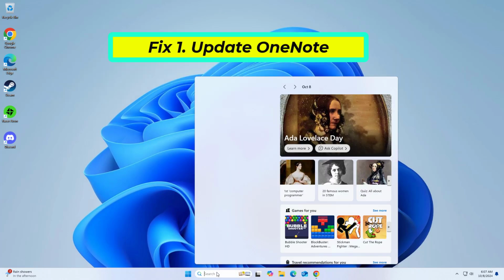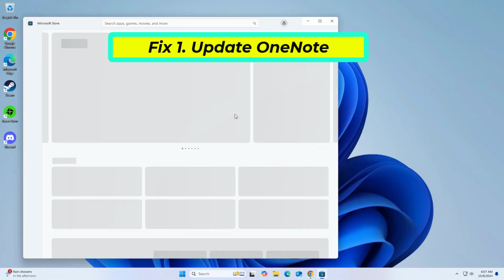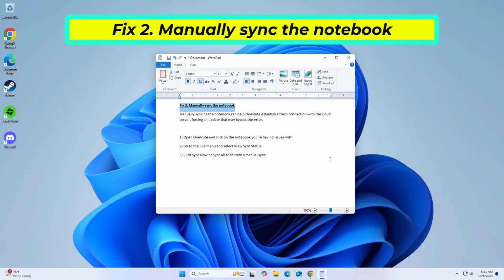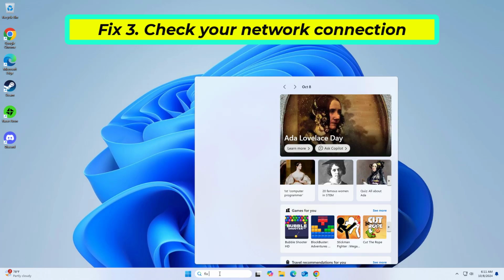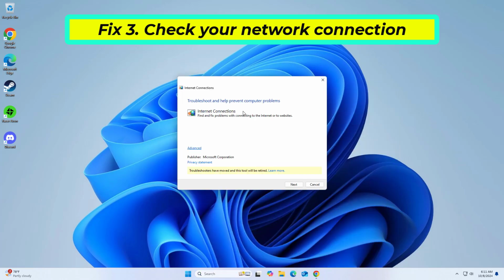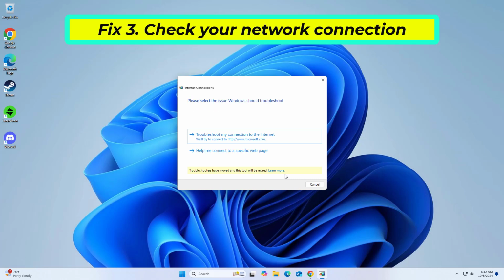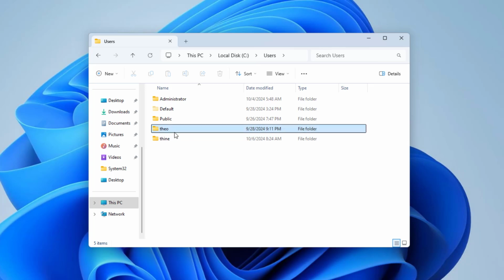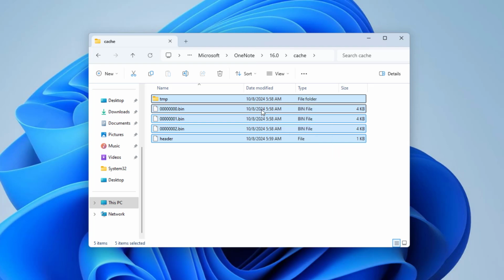(FIXED) OneNote error code 0xE00009C8 in windows 10/11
fix OneNote error code 0xE00009C8